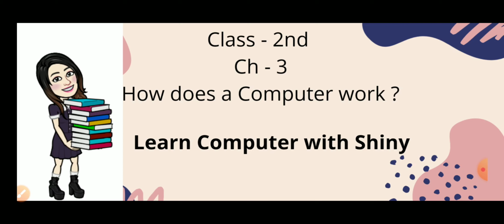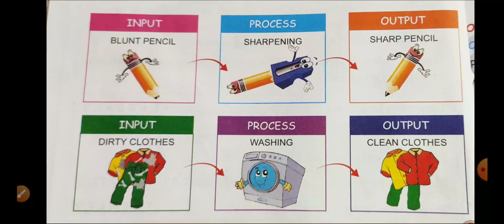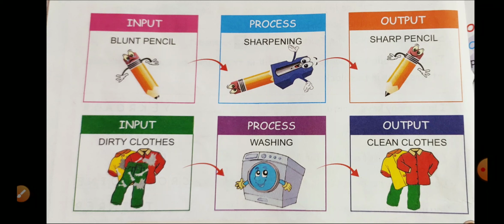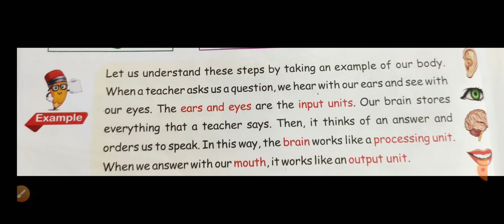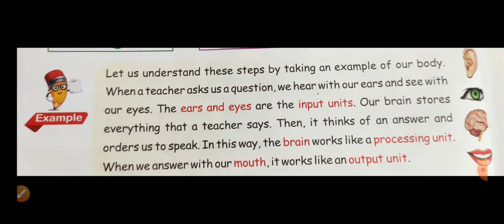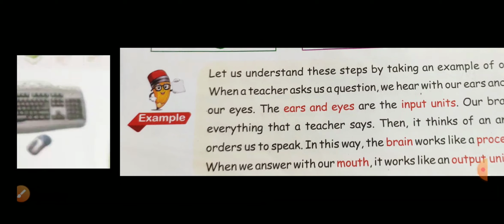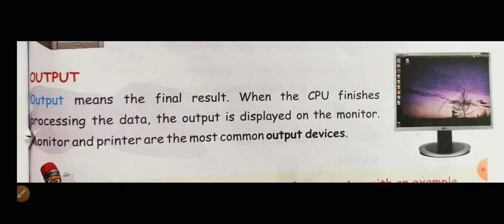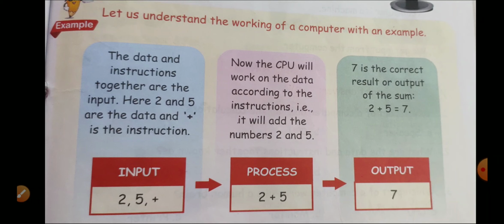Class 2nd Ch - 3 How does a Computer work?